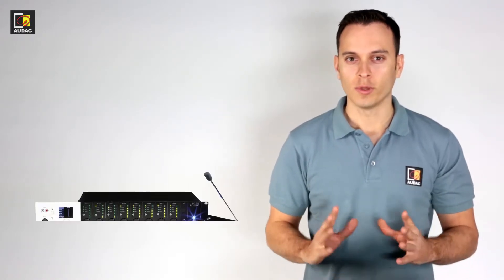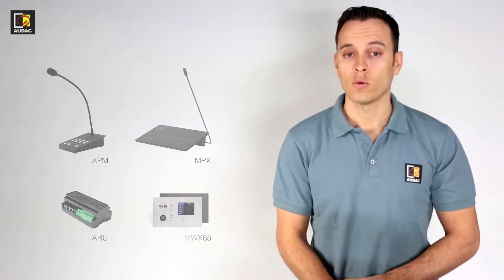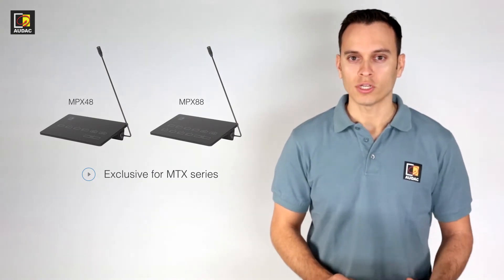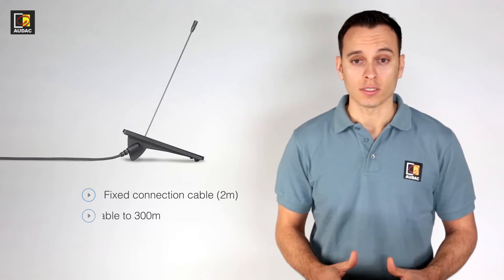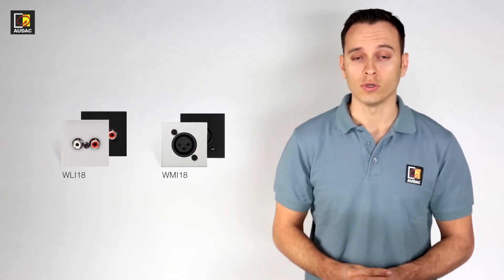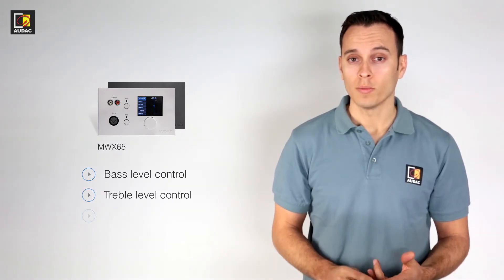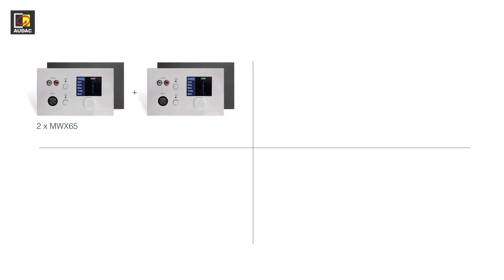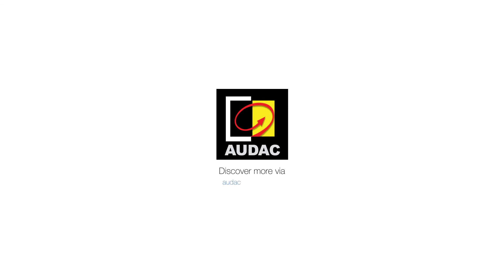MTX series - Training video - 1.2 Peripheral devices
The MTX is a multi-zone web-based audio distribution system but let’s keep it simple and call it a matrix. There are two models available: the MTX48 for 4 zone control and the MTX88 for 8 zone control.

In this video series, we will give a basic rundown of the MTX series and all its functionalities.

Visit audac.eu/education for more information.